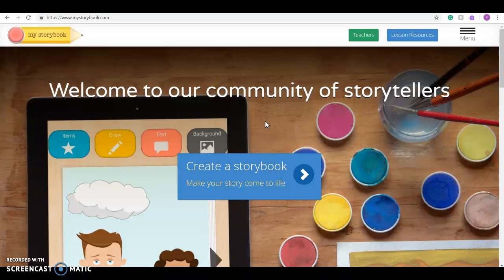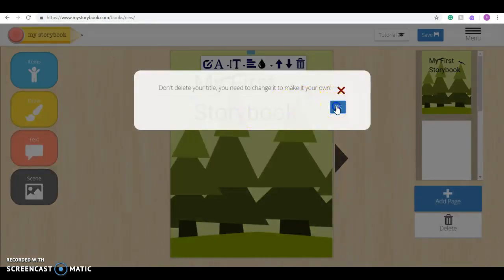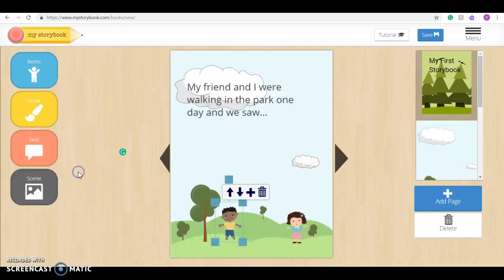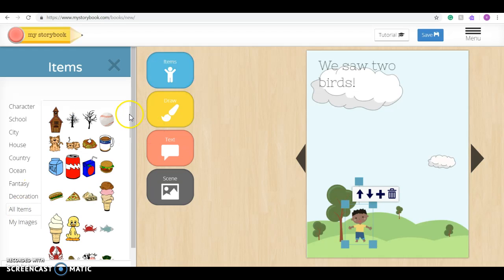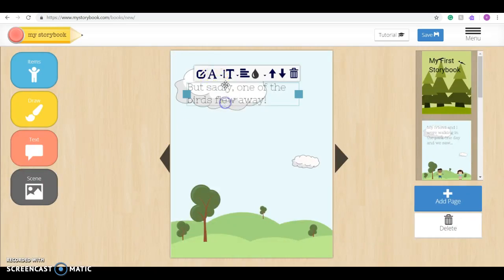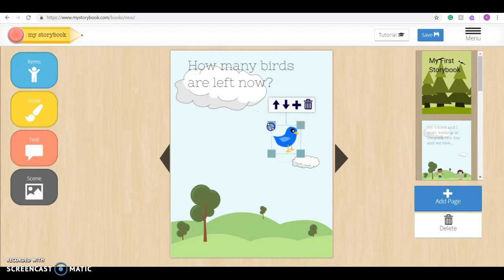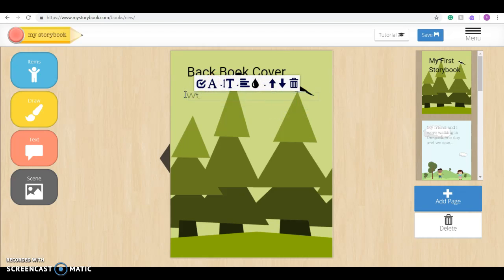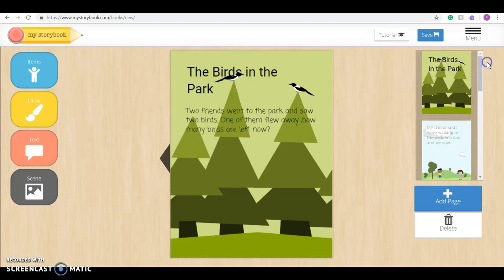digital unit video